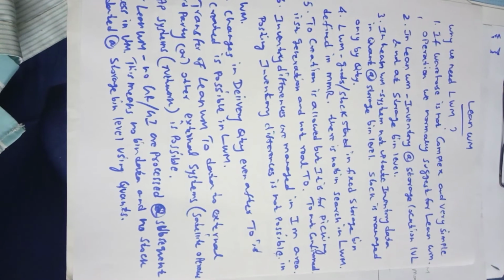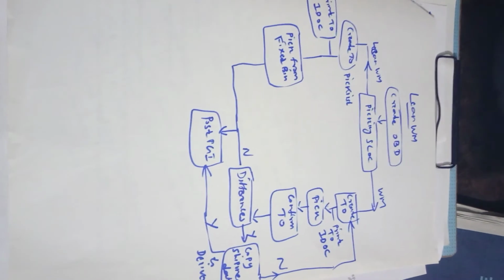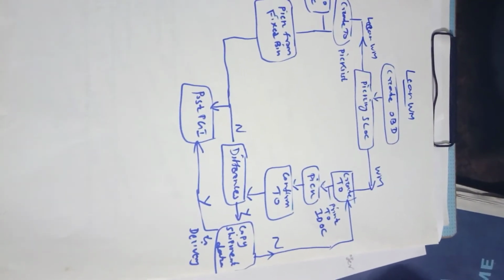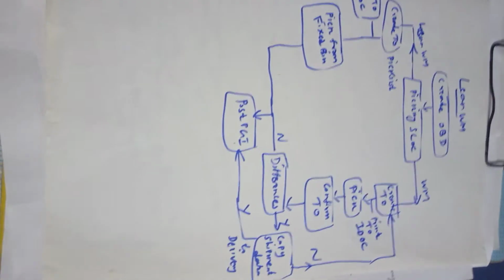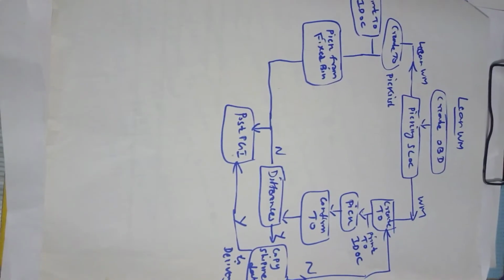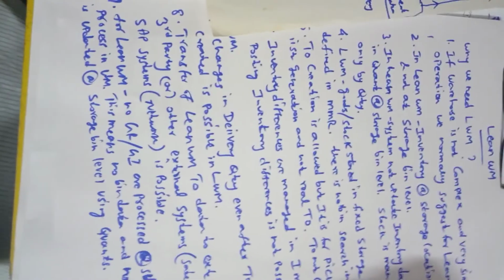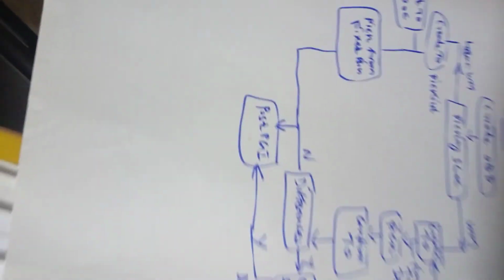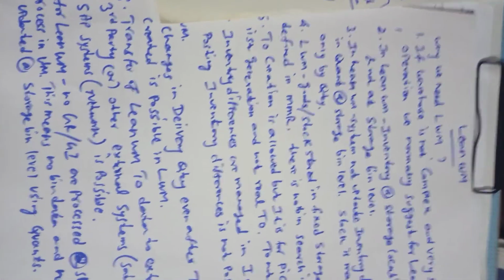SAP Lean Warehouse Management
Lean Warehouse Management configuration:
 Create and Assign Warehouse
 Define Control Parameters for Warehouse Number
 Spool Parameters for Transfer Order Printing
 Profile for Sorting during Transfer Order Print Processing
 Transfer Order Print Indicators
 Print Program per Warehouse Number
 Define Number Ranges
 Define Number Ranges for WM
 Define Storage
 Define Difference Indicators
 Define Transfer Types
 Define Movement Types
 Assign Picking Locations Lean-WM
 Create Output - Condition Records: Shipping
When to choose lean WMS over full WMS
Below characteristics of Lean WM facilitates decision of choosing lean WMS over full WMS:
• If warehouse structure is not too complex then it is normally suggested to go for Lean WM solution.
• In lean WM the inventory management is done exclusively on the level of storage location.
• The system does not update the inventory data in quant at storage bin level. Stock is managed only by quantity.
• The goods to be stored in a fixed storage bin and further it can be defined in material master.

Difference with Transfer Order Creation
Transfer orders created with Lean WM instead of normal WM have the following characteristics:
• Inventory differences are managed in IM area. Posting of inventory differences is not possible in WM.
• Transfer Order Confirmation of is not required in lean WM.
• Changes in delivery quantity even after the transfer order is created is possible in lean WM,
• Tracking of performance data, such as assignment of transfer order/picking list to a picker, return confirmation of actual times or determination of planned times, is possible with transfer orders created via lean WM.
• Transmission of Lean WM transfer order data to external third party or other satellite SAP systems is possible.
The main difference in between where house and lean where house managements as mentioned below:

. This warehousing structure makes it possible to create transfer orders for deliveries when no storage bins are managed in the system.
• For Lean WM, no goods receipts or goods issues are processed as a subsequent process in WM. This means that no bin data and no stock is updated at the storage bin level using quants.
• Instead, this transaction takes place at the storage location level. It is used primarily to handle pick orders for deliveries